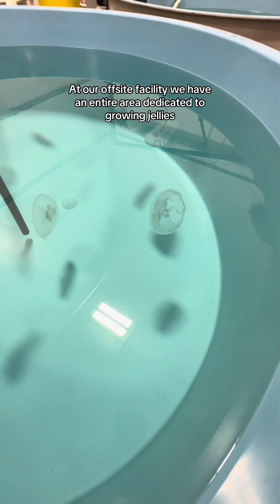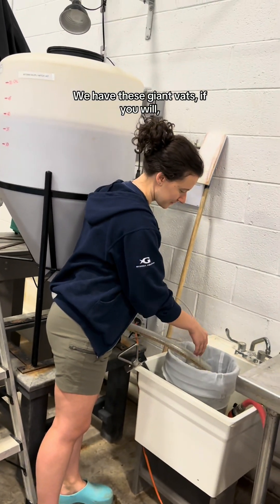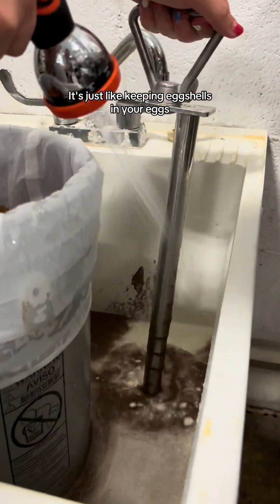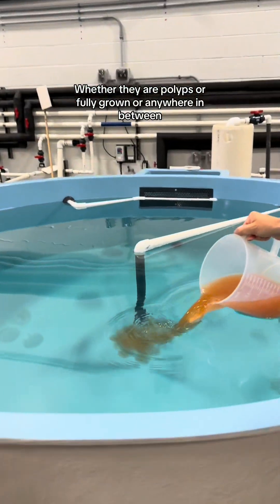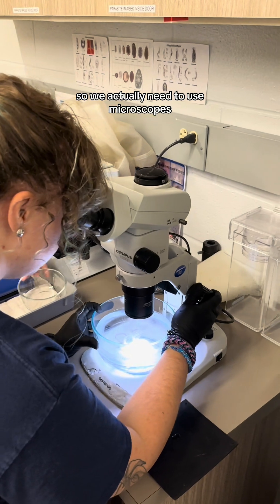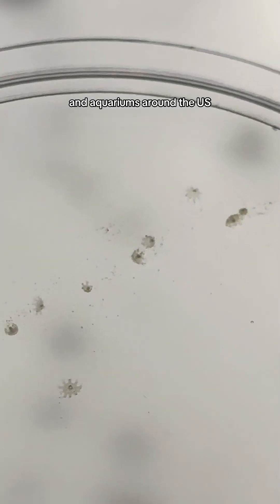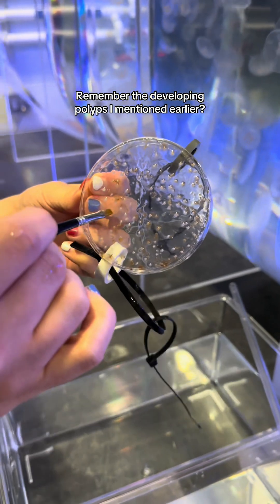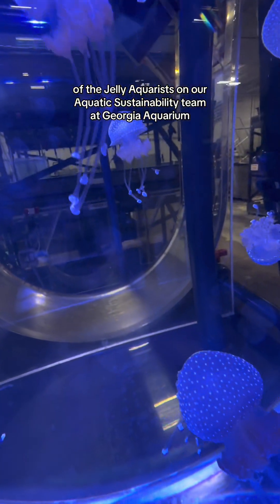Day in the Life: Caring for Jellyfish at Georgia Aquarium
Dive into the mesmerizing world of jellyfish at Georgia Aquarium in Atlanta! In this exclusive behind-the-scenes video, we meet the dedicated aquarists who work tirelessly to ensure the health and well-being of these delicate and fascinating creatures. Discover the science, skill, and passion that goes into creating the perfect environment for these beautiful invertebrates to thrive.